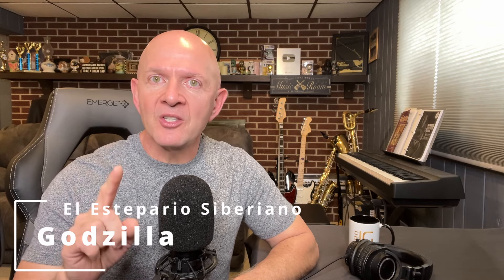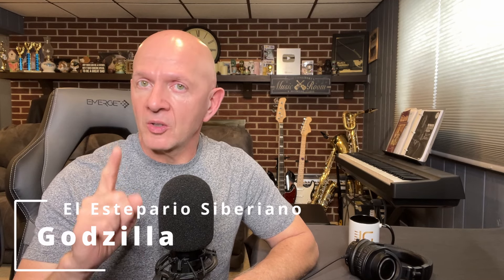Band Director Reacts And Analyzes El Estepario Siberiano's Godzilla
Thanks to channel members Guy Gourley and MusicGeek for your support!

This is a reaction video used to educate and give my feedback on the song and Artists